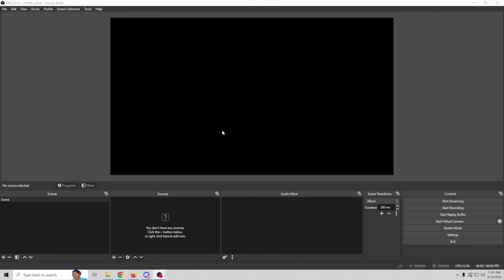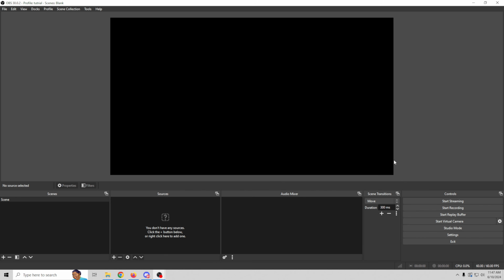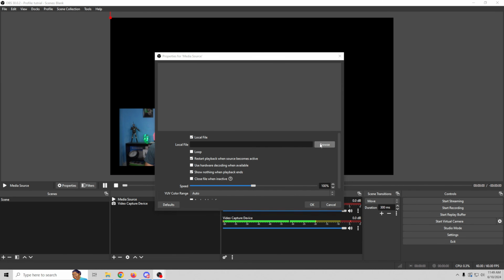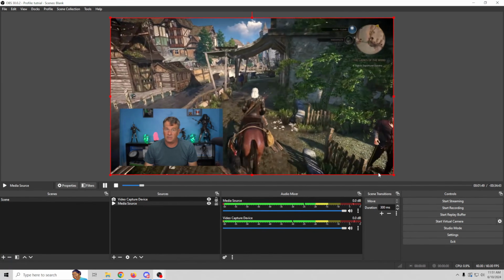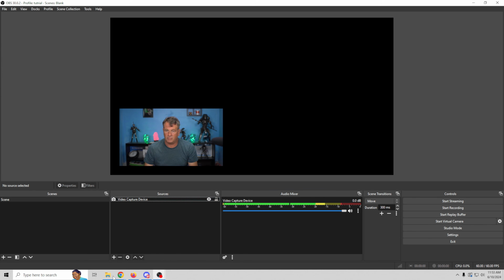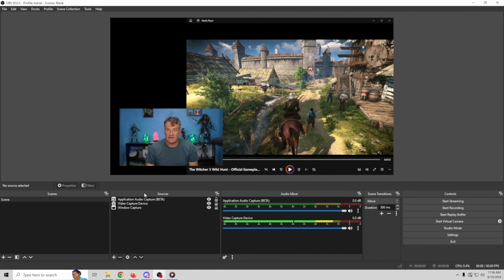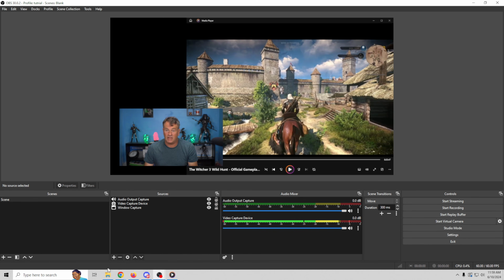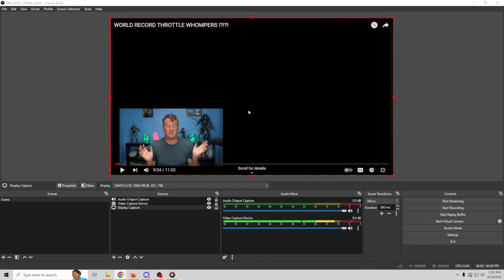How to add desktop audio in obs studio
In this tutorial, we will guide you through the process of capturing desktop audio in OBS Studio! Whether you're streaming your favorite games, recording tutorials, or creating content, having high-quality audio is essential for an engaging viewer experience.

In this video, you'll learn:
- How to set up OBS Studio for capturing desktop audio.
- The step-by-step process to add desktop audio sources.
- Troubleshooting tips for common audio issues.

Join us as we break down the process so you can enhance your streams and recordings with clear and crisp audio.